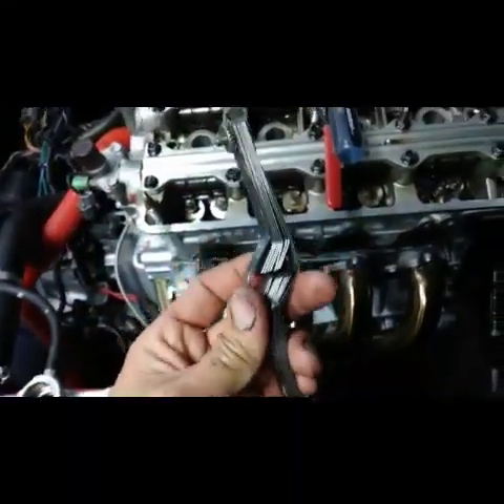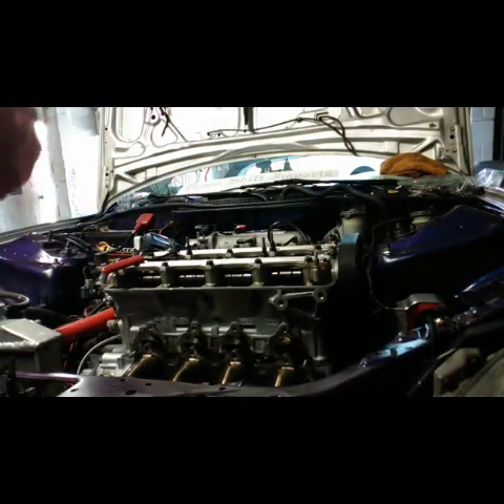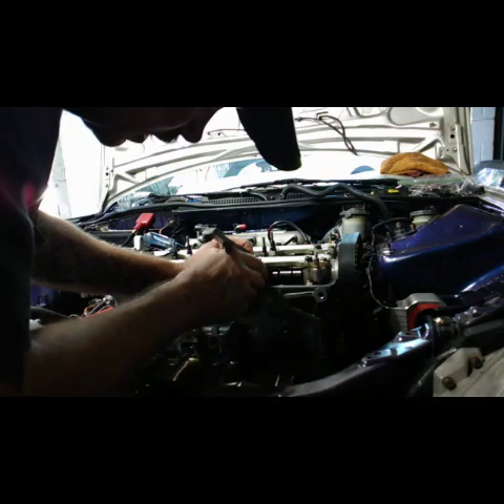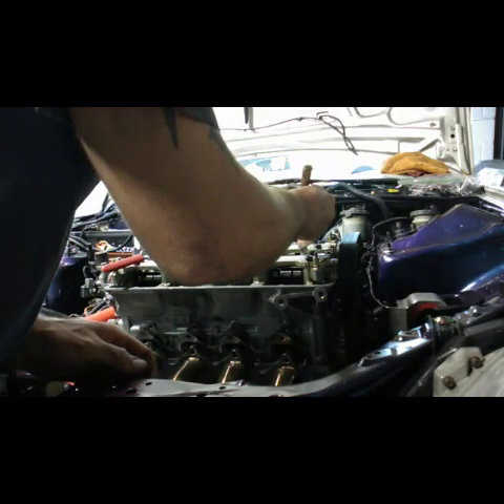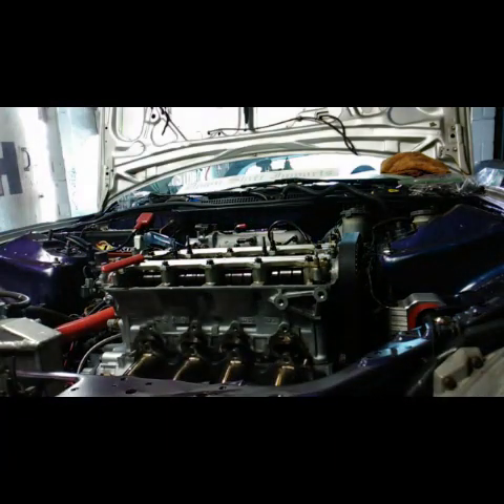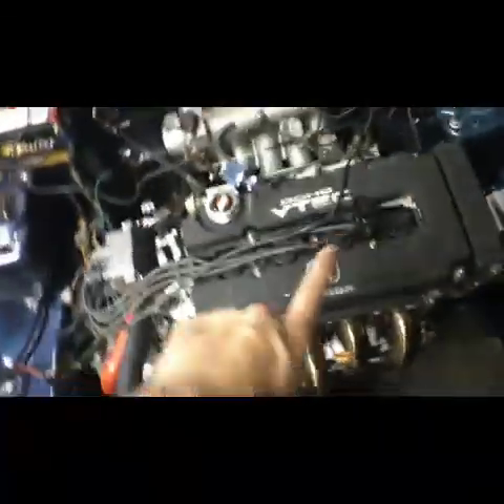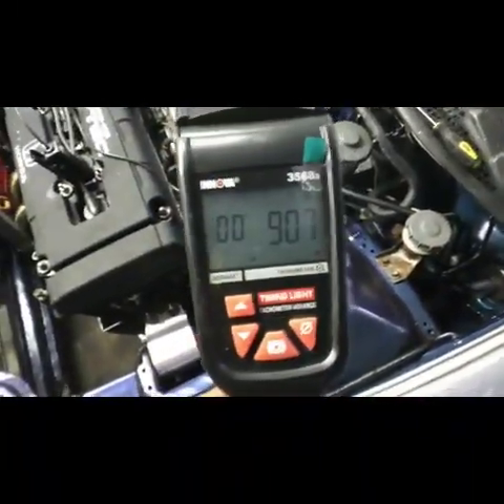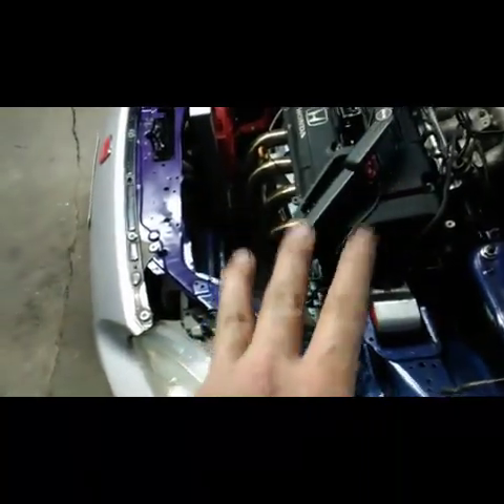B16A2 With ITR Cams/Valve Lash/ Ignition Timing and Street Tune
Setting the valve lash with the itr cams and since the distributor was off and different cams are installed I set the ignition timing.